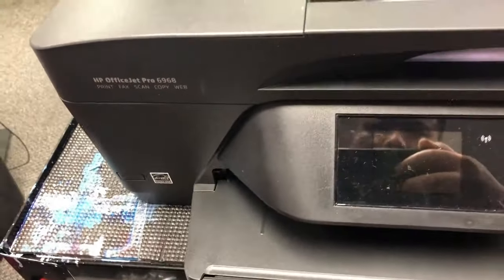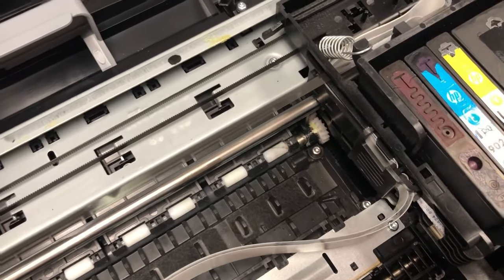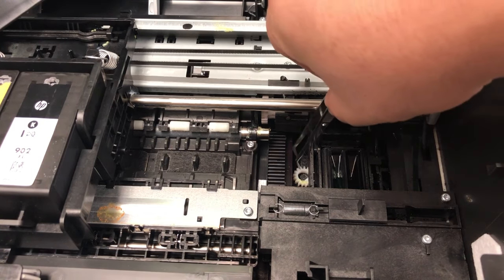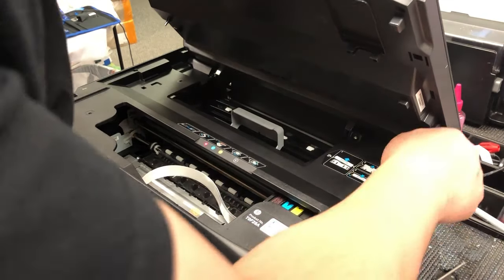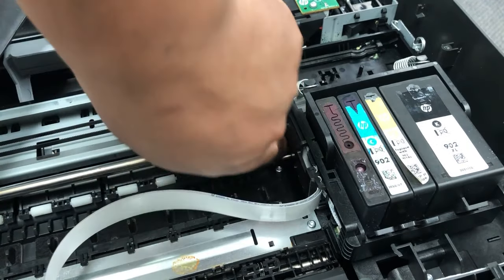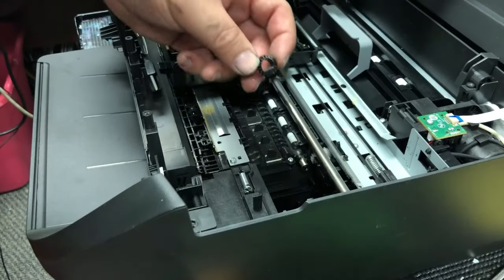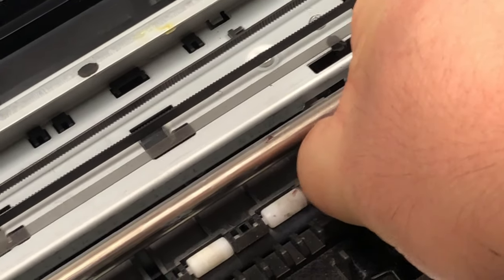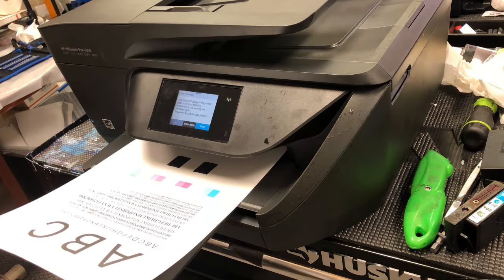Printhead Stuck on the Right - Carriage Jam for HP OfficeJet Pro 6958, 6968 6978 Printer PFG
Does your HP printhead cartridge stuck or blocked and no longer moving to the left (stuck to the right)? Whether it's powered on or powered off, the carriage cannot be moved manually, not even with significant force. The error message shows "Carriage Jam. The print carriage cannot move. Open the carriage access door, clear any paper jam or obstruction and select OK ." This video shows how to fix a carriage jam in HP Officejet Pro 6000 series printers. Follow the steps in this video to clear any paper jams and ensure the carriage is free to move.